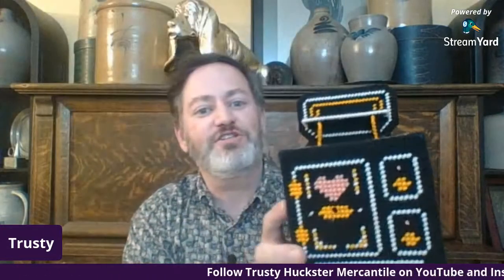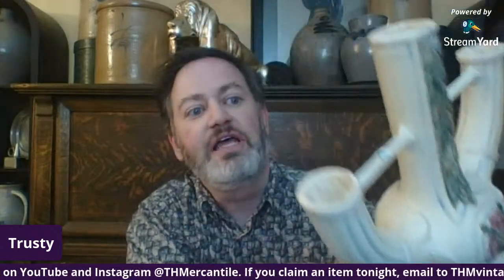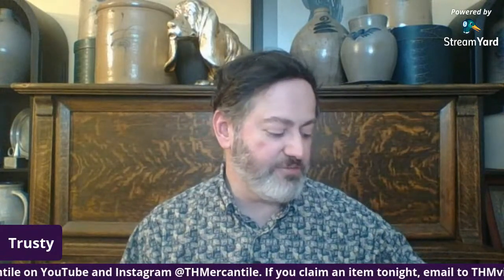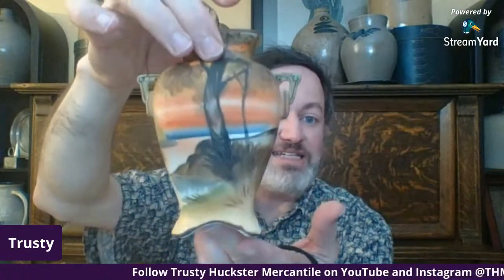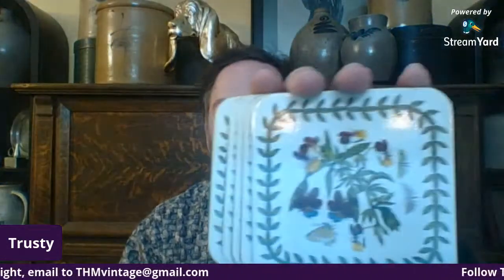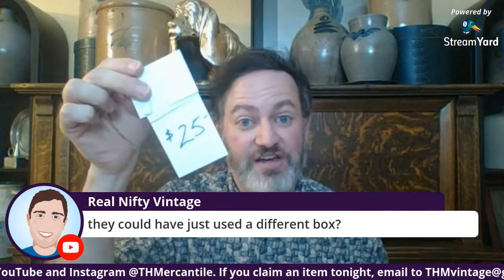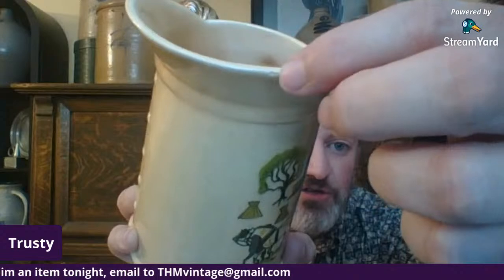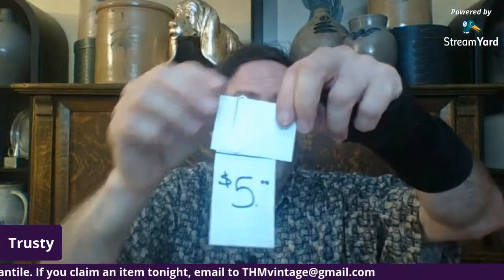Trusty's Vintage Live Sale - 9/3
Trusty's Vintage Live Sale will be a "traditional" sale (no theme) and will likely include some items picked up during the ComfyTrustyMeetup

Not interested in buying?  Don't want to pay for shipping?  No worries - come join the Huckster Hecklers in the chat.  They're half the fun, and we're all here to have fun!

Follow Trusty Huckster Mercantile on Social Media @THMercantile
Linktr.ee/THMercantile